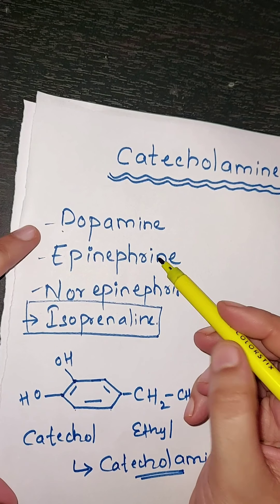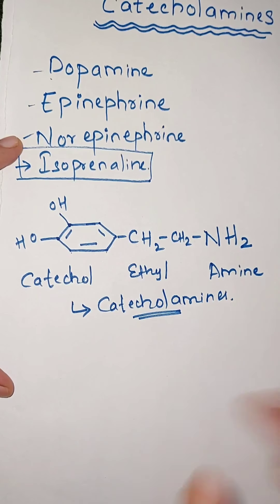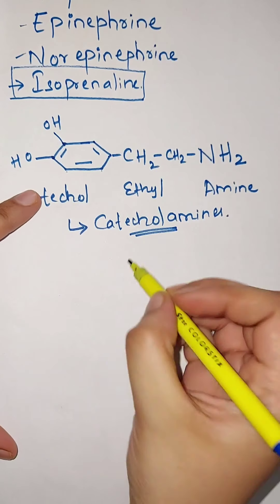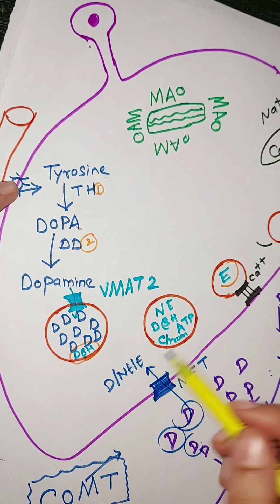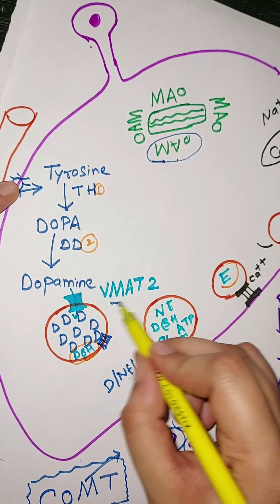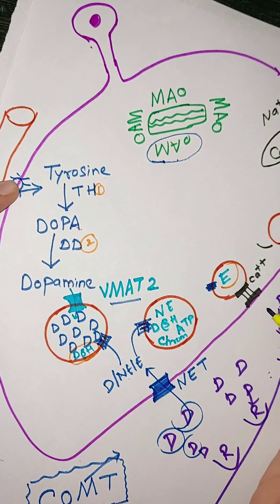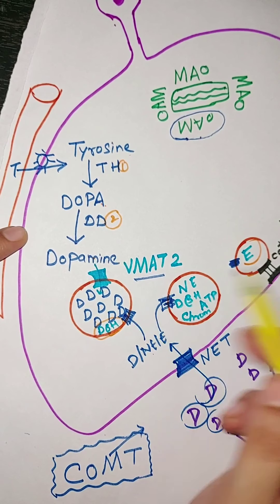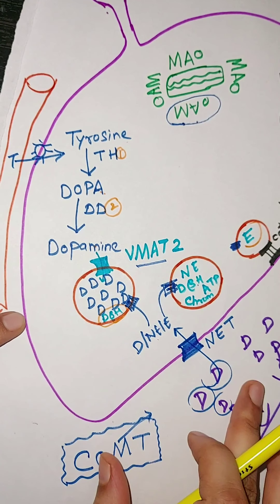Catecholamines synthesis, storage, release, reuptake and few inhibitors